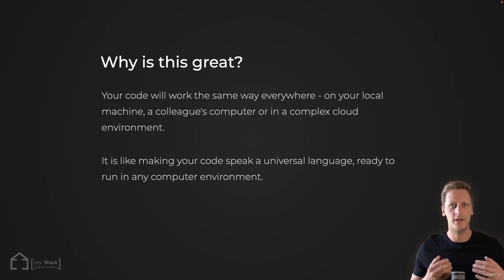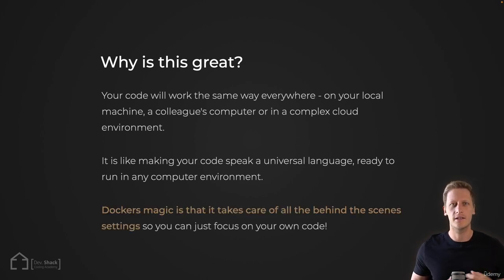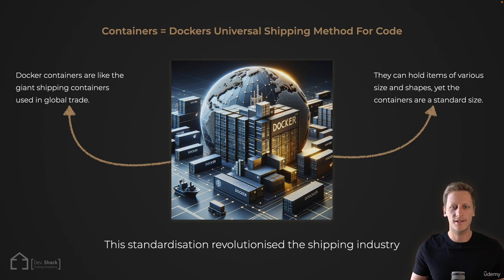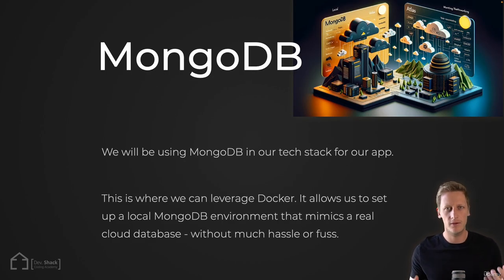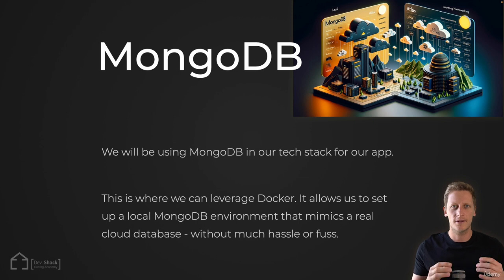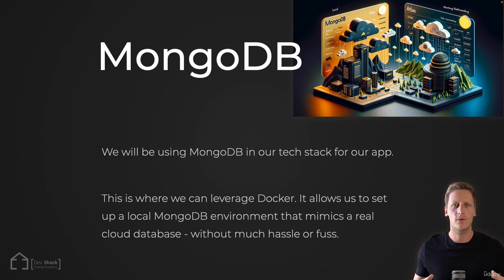7 A Quick Explanation of Docker